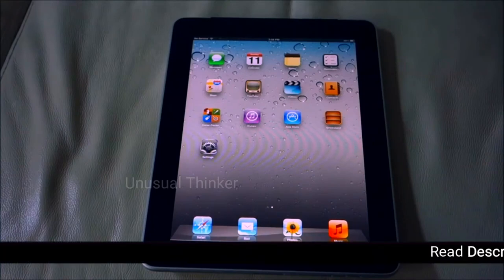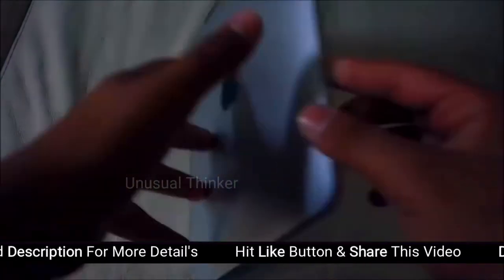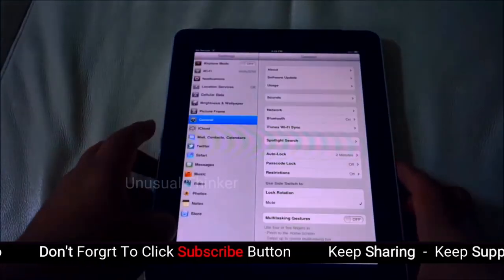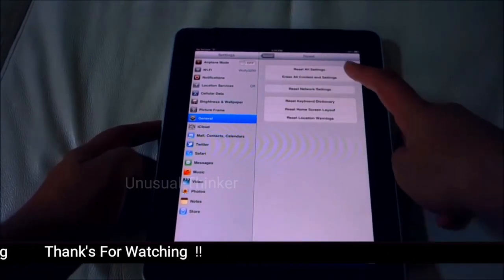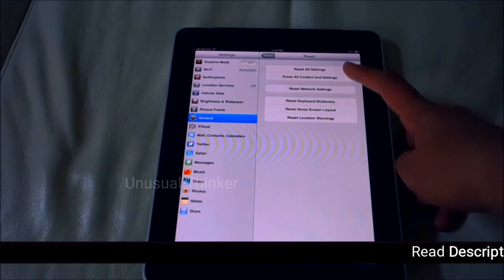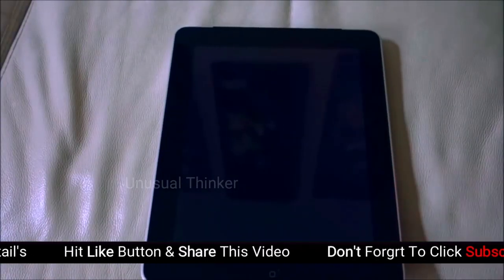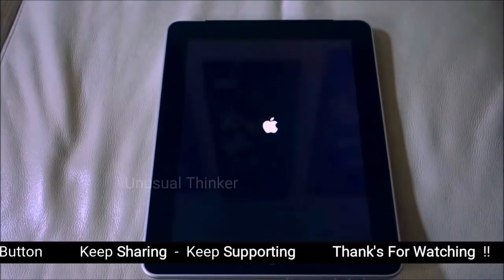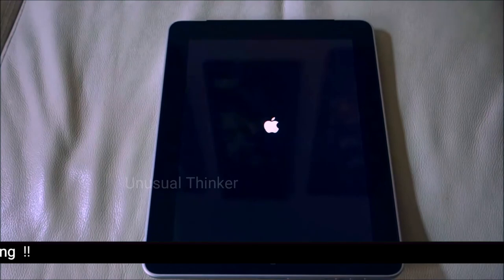Live Proof 101% | Restore iPad | Reset iPad All Settings to Factory default || Unusual Thinker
Restore iPad | Reset iPad All Settings to Factory default ||  Unusual Thinker

Your iPad or iPhone become slow. You want to reset all settings then follow the videos you can reset network settings also you can erase all your data like a factory reset.

For more help you can try this:
Go to Settings - General - Reset and tap on Erase All Content and Settings. You'll then be asked if you want to continue; after the confirmation, your iPad Mini will reset and the Apple logo together with a loading bar will appear on a screen.

People also ask for:
How do I restore my iPad to factory settings?
How do I get my iPhone back to factory settings?
How do you restore your iPod?
How do I reset an I Pad?